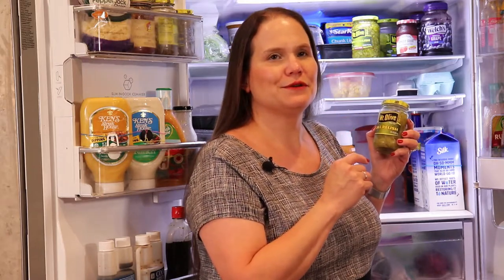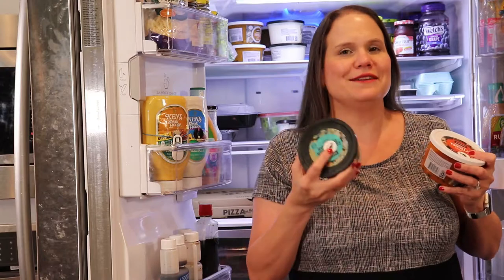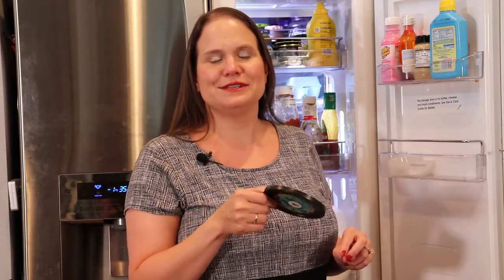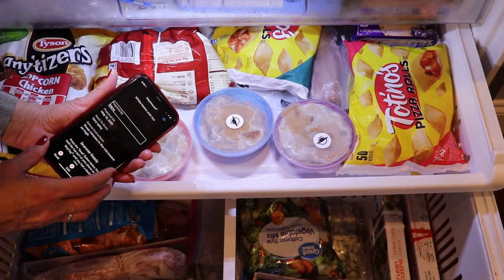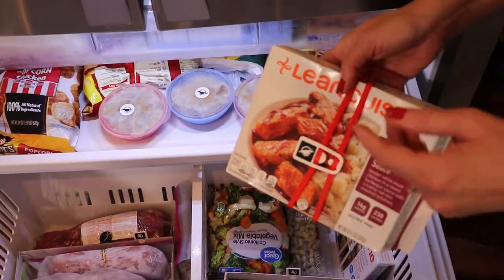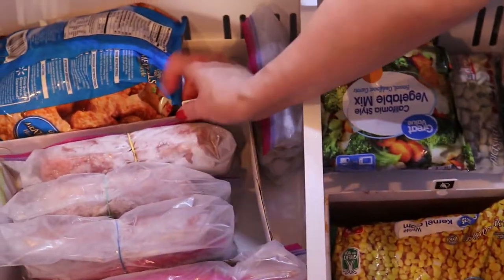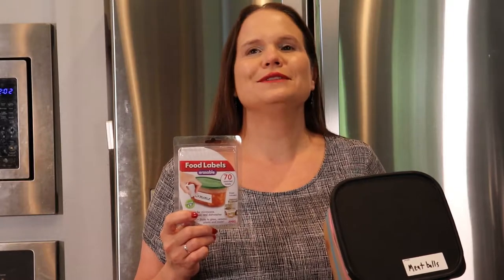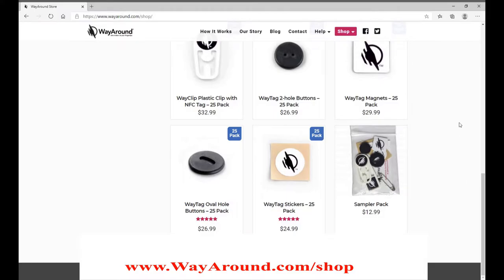The Ultimate System to Keep Track of EVERYTHING in your Fridge & Freezer (for Low Vision/No Vision)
WayAround can help you identify and keep track of everything in your fridge and freezer. If you cannot see to read labels, Jaz shows you how to use tactual markers combined with talking WayTags to create the ultimate system to label, identify, and organize your cold and frozen foods.

Insight4 Blind Companion video - How does a blind person identify foods and avoid spoilage in the fridge or freezer?